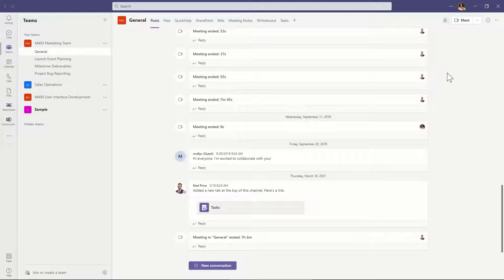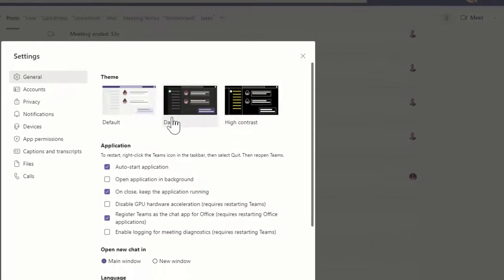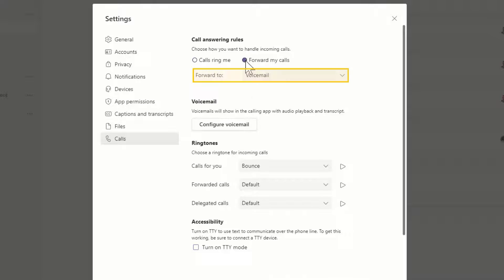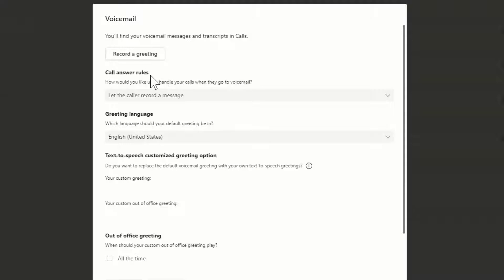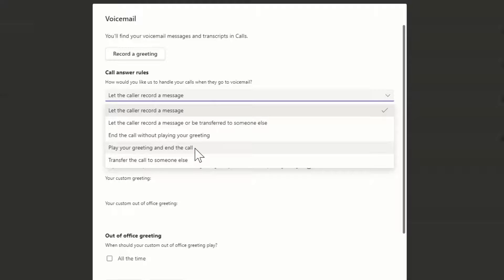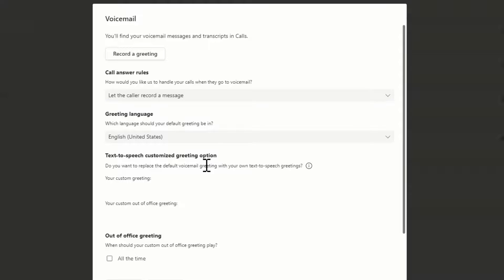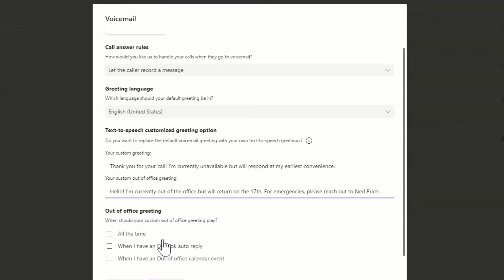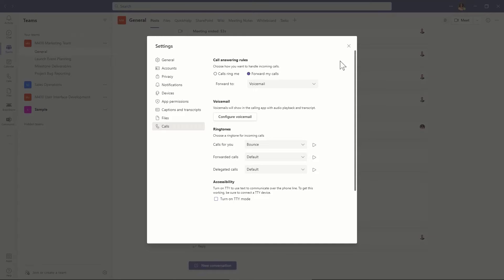UPDATED: Microsoft Teams | PEI - How to Set Up Your Voicemail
Watch PEI's Microsoft Teams tutorial on how to check your voicemail in Microsoft Teams as well as setup your voice mailbox and record your voicemail greeting.

PEI is a Microsoft Gold Communications partner specializing in migrations and deployments of Microsoft Teams and Office 365.

If you are interested in Microsoft Teams migration, deployment, or training,

Or you can sign up for our free Microsoft Teams Resource Library

Let us know which videos or topics you'd like to see more information on!